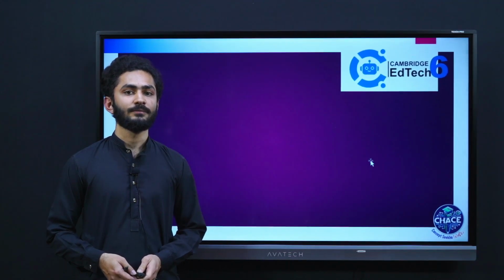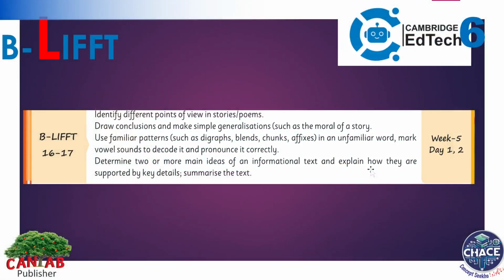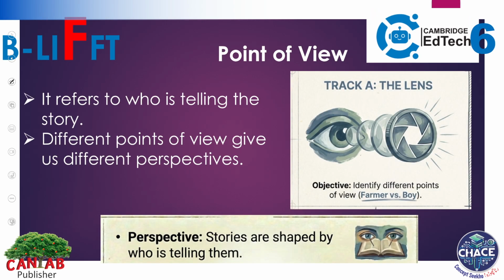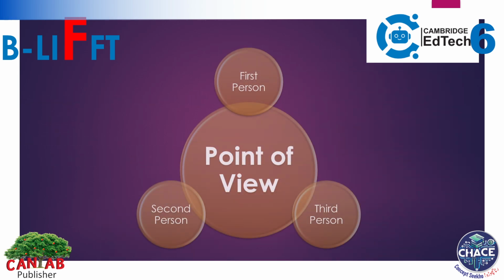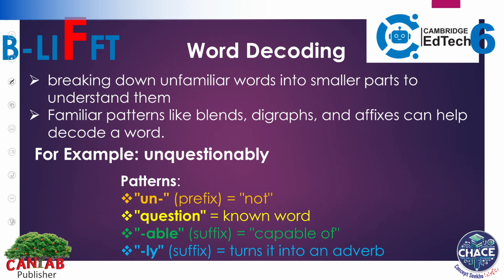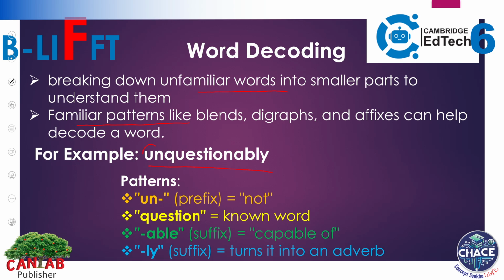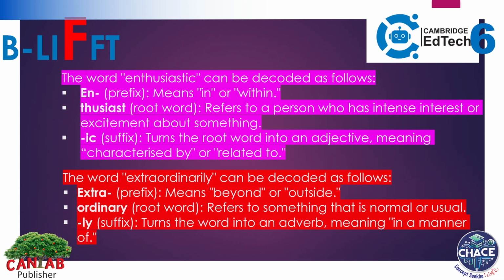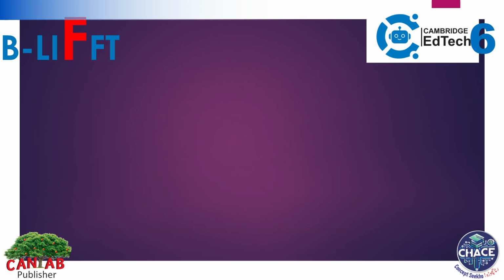EdTech English 6 Unit 2 B LIFFT 16